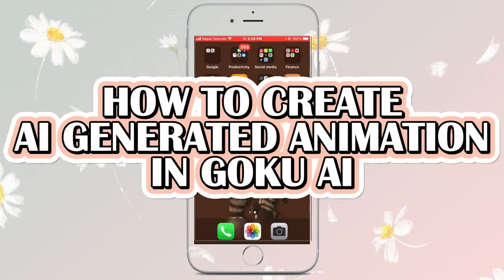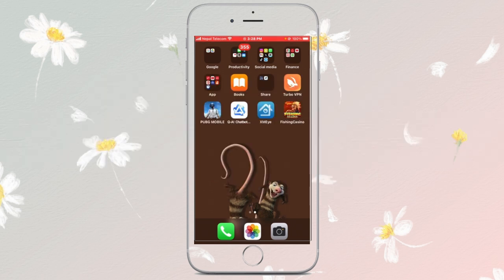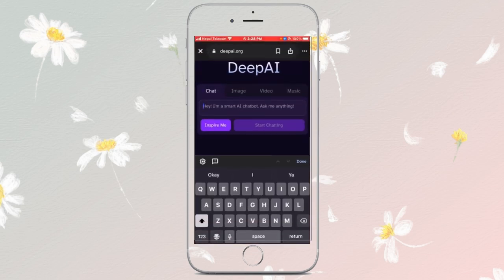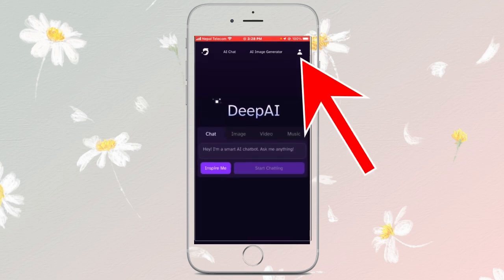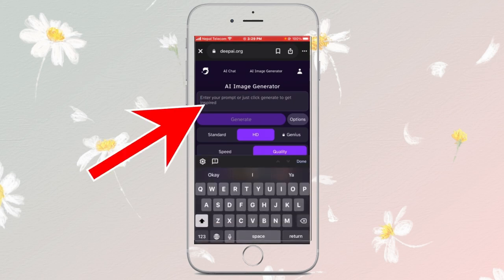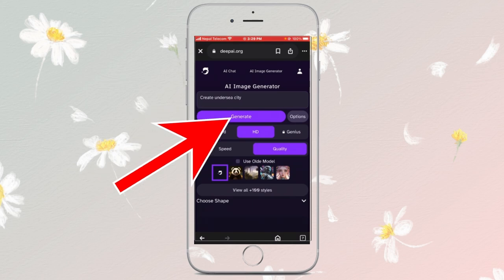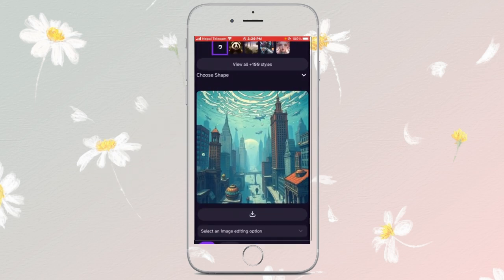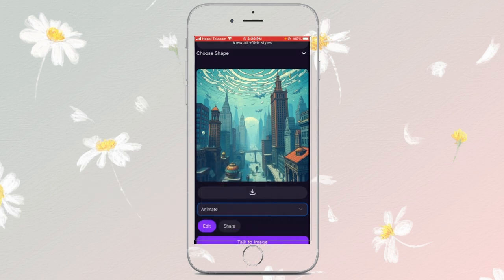How to Create Ai Generated Animation in Goku Ai on iPhone 2025?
Learn how to create stunning AI-generated animations effortlessly using Goku AI on your iPhone! In this step-by-step tutorial, we’ll guide you through the entire process of turning your ideas into captivating animations with the power of artificial intelligence. Whether you’re a beginner or a seasoned creator, this video will show you how to use Goku AI’s intuitive tools to bring your animations to life. Discover tips, tricks, and best practices for creating professional-quality animations right from your iPhone. Perfect for content creators, animators, and tech enthusiasts looking to explore the world of AI animation.